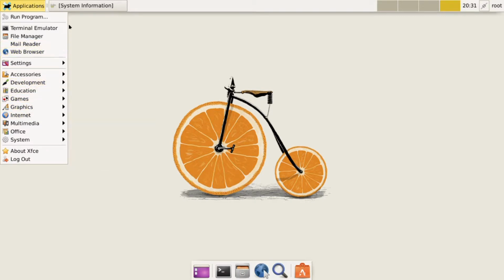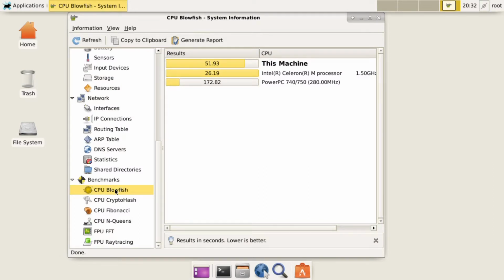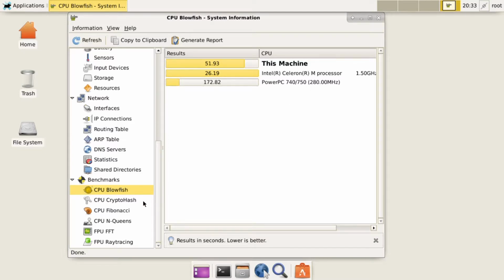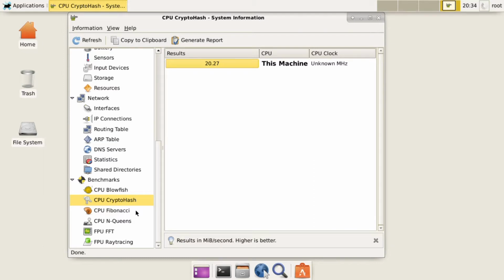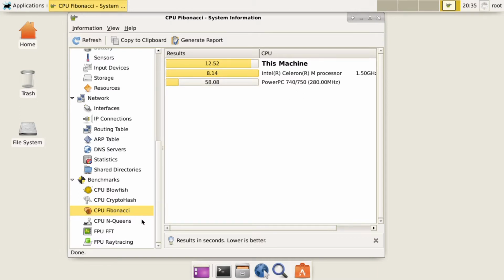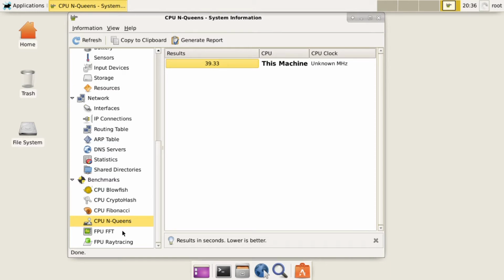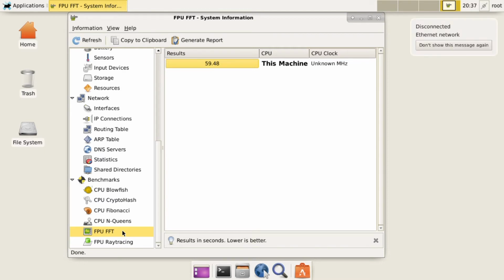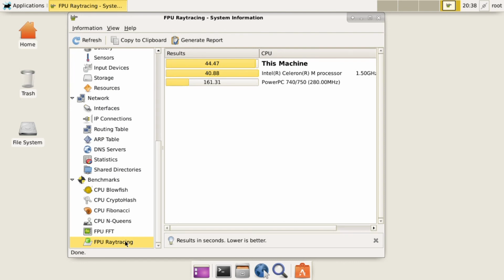Orange Pi Prime Benchmarks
Here's a short review and benchmarking of the Orange Pi Prime, an awesome Raspberry Pi alternative.